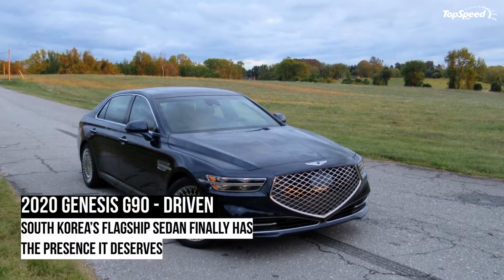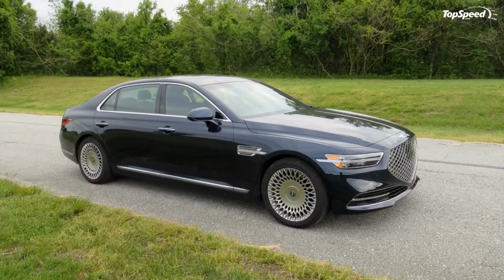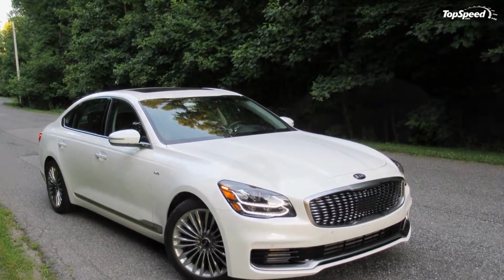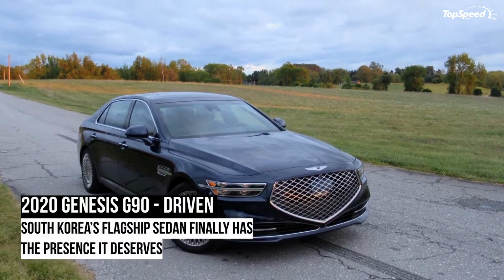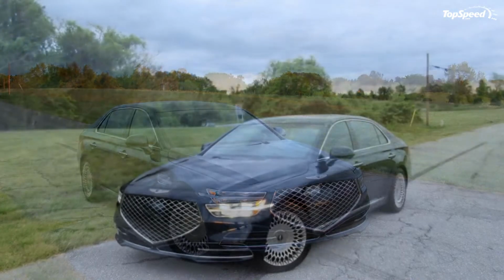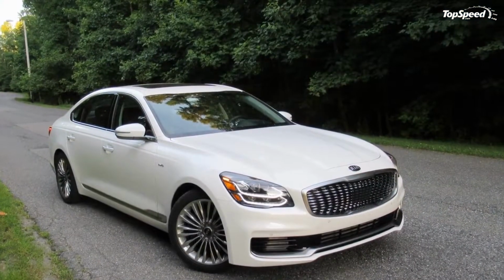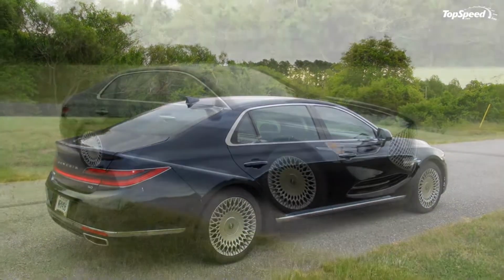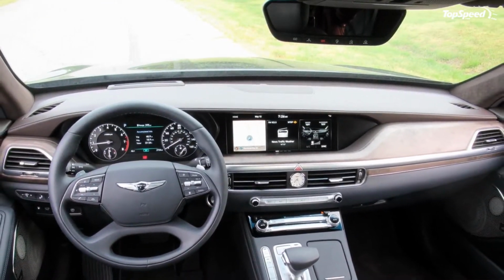2020 Genesis G90 - Driven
For 2020, Genesis has performed a styling update that makes the 2020 Genesis G90 look a decade newer than last year’s model. The new design, along with some other updates, make the G90 more worthy of its flagship status. Still, this is a Korean car with a base price of $72,200 — a combination that’s going to be a tough sell regardless of the vehicle’s merits, and despite the fact that its closest competitors are even more expensive. What does Genesis do to earn these big bucks? We spent a week in a top-of-the-line G90 5.0 Ultimate to find out.